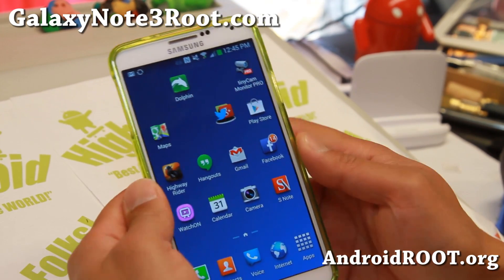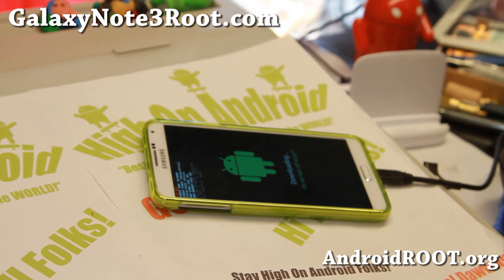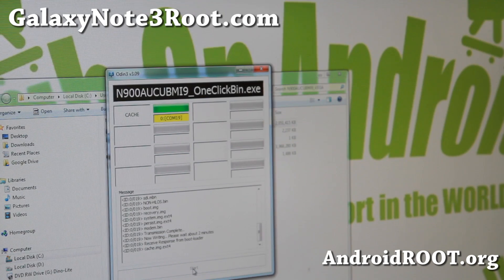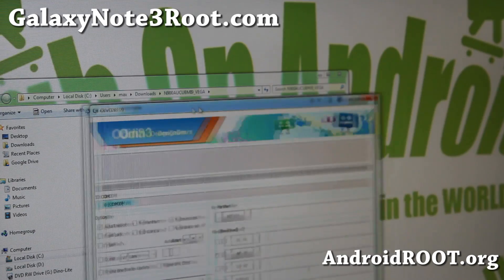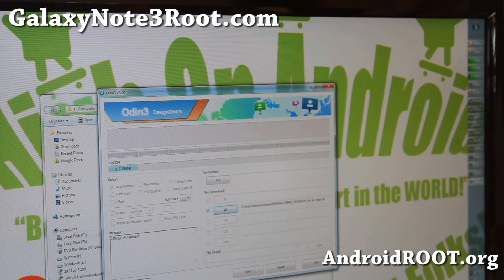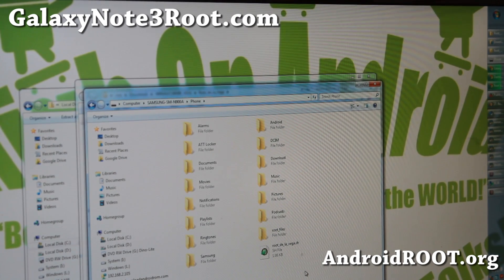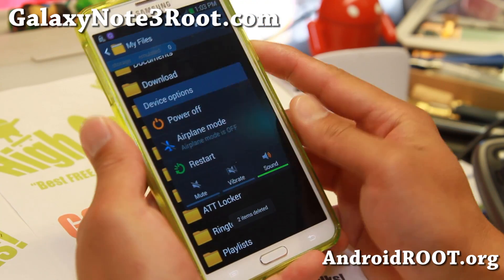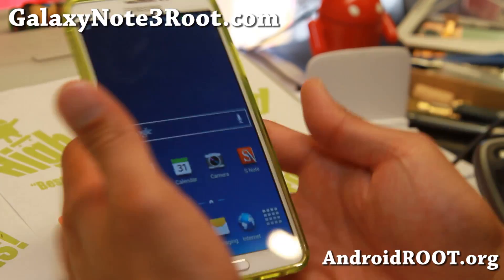How to Root AT&T Galaxy Note 3 SM-N900A!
Here's how to root AT&T Galaxy Note 3 with model number SM-N900A!